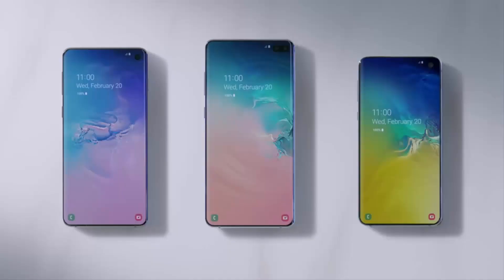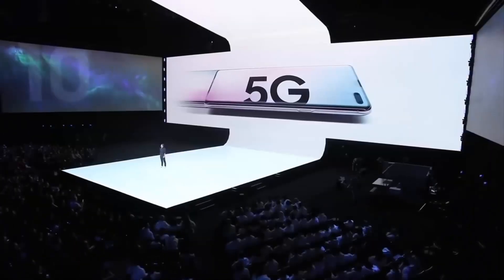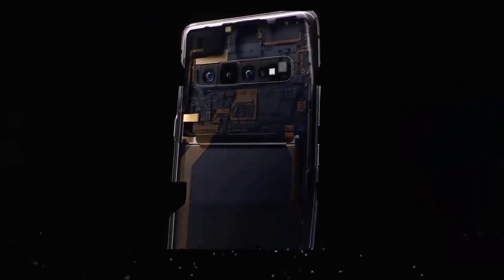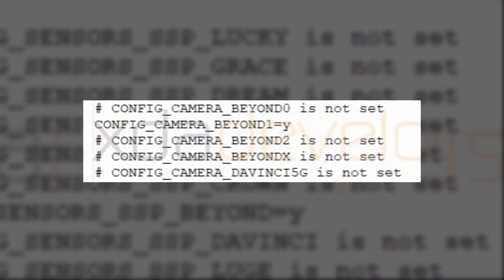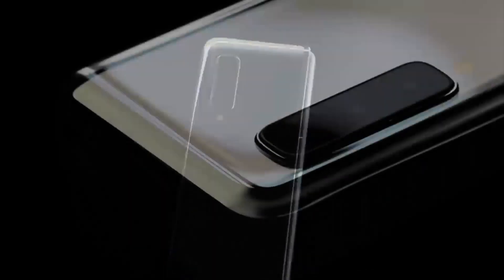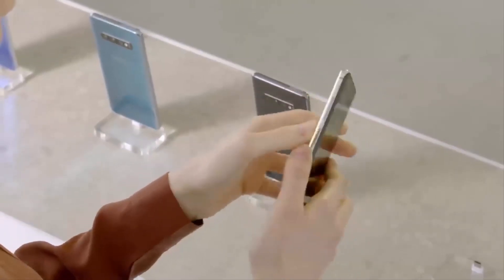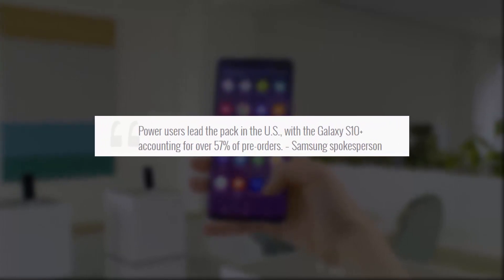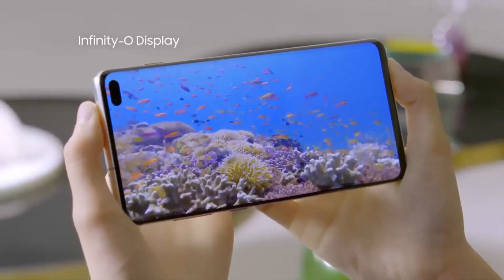Samsung Galaxy Note 10 - 5G CONFIRMED!!